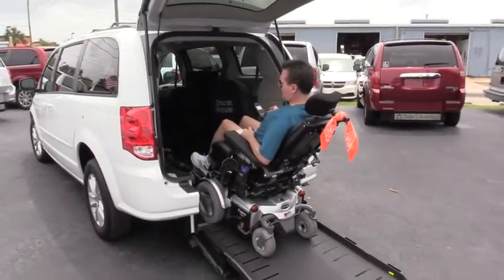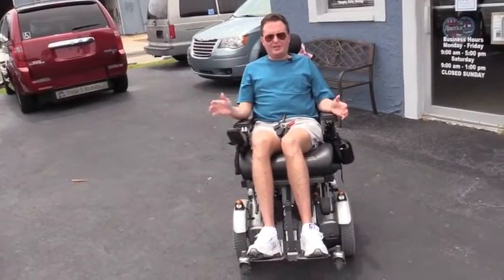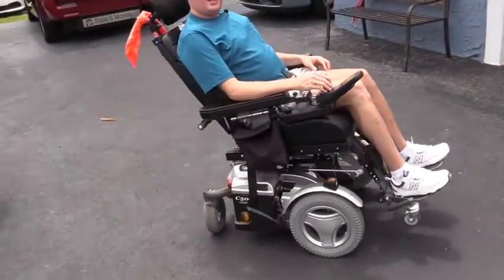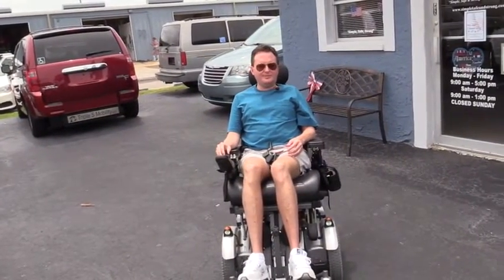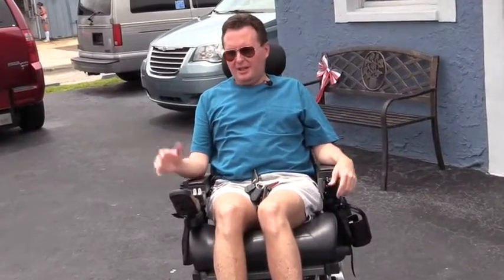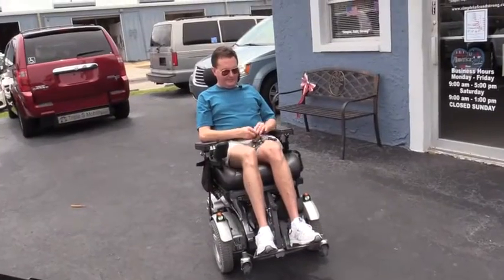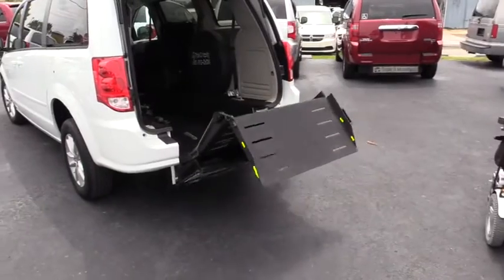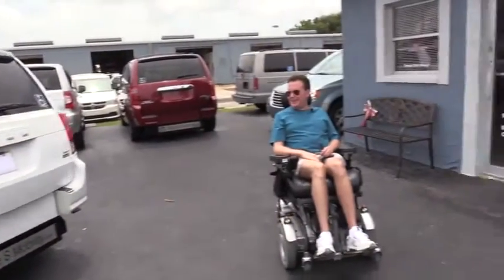Fácil entrada y salida de Rear Entry Handicap Van Seguro y Confiable